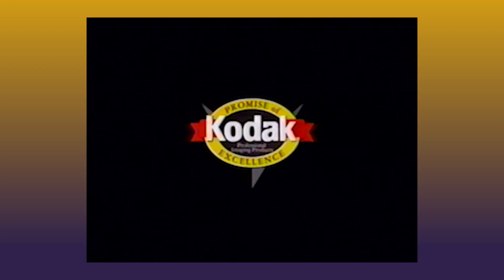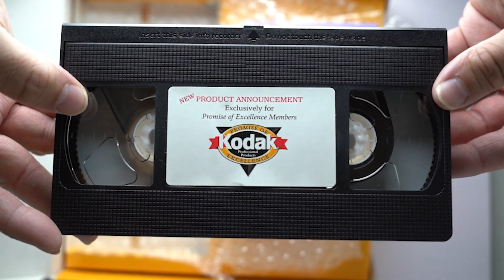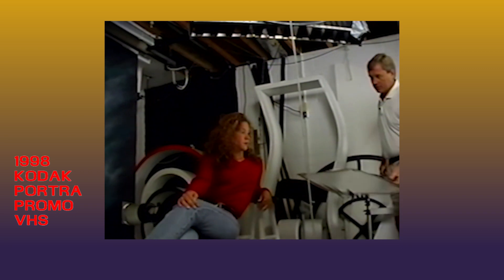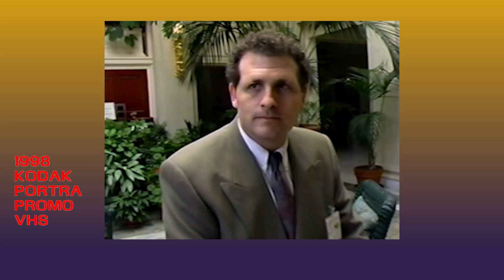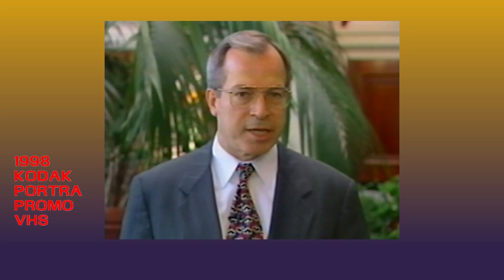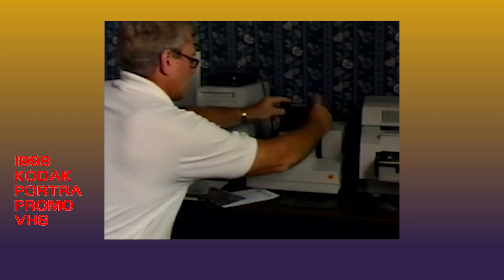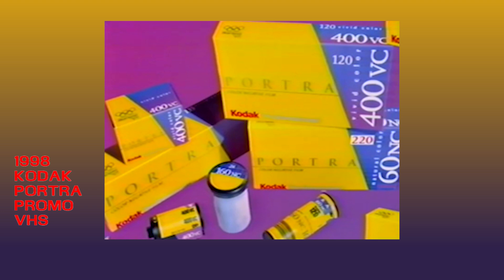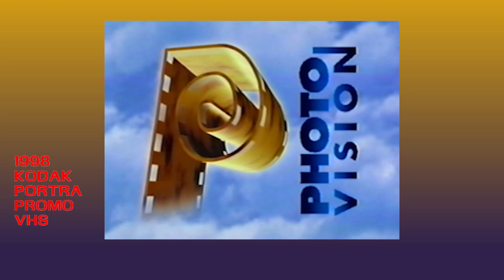Unboxing a 1998 Kodak Portra VHS promotional box! - Film Photography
Film photographers know very well the Kodak Portra line of films. What fewer know is that the line began in 1998 with the arrival of Kodak Portra 160 NC, Kodak Portra 160 VC, Kodak Portra 400 NC, and Kodak Portra 400 VC. To promote the new line of "unified" film stocks, Kodak sent these boxes to photographers and probably camera shops to lure them into the new lineup of film. Included in this gem of a find (thanks, Andre from Cinestill!!) is a VHS packed with testimonials about Kodak Portra emulsion. In addition, a sheet included in the box touts various features and updates to the film from pervious emulsions. Also included were 4 rolls of medium format Portra films. I clipped the tape into highlights and you can see it all!

0:00 Unboxing
1:41 VHS tape highlights
10:36 Sleep better?

DESPITE THIS BEING AN OLD PROMOTIONAL ITEM, THIS IS NOT A PROMOTION FOR KODAK PORTRA. This was just some old thing I got. That happens to be an old promotional item.